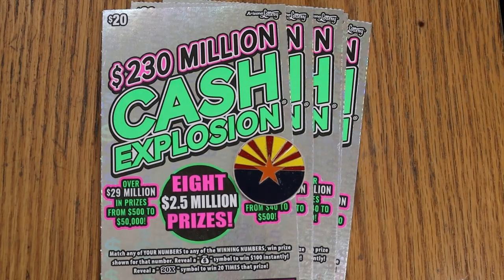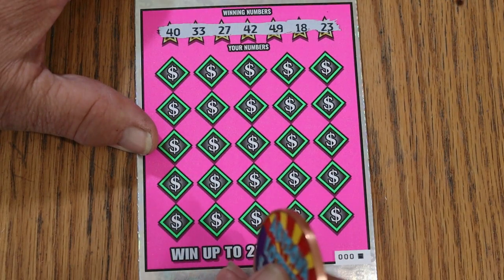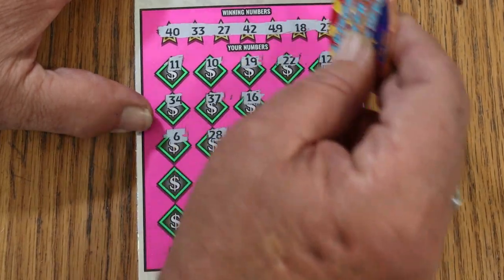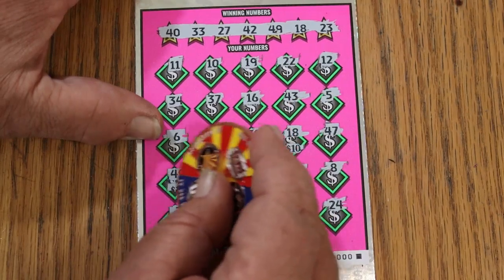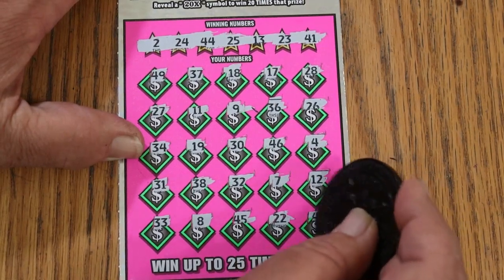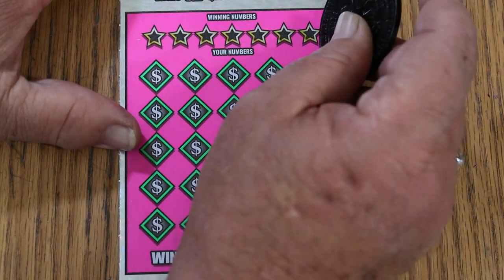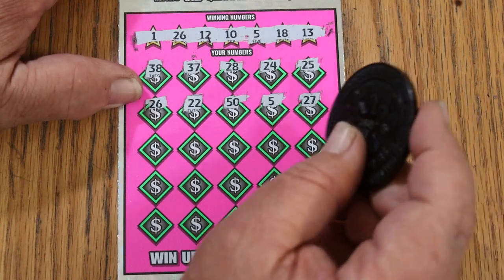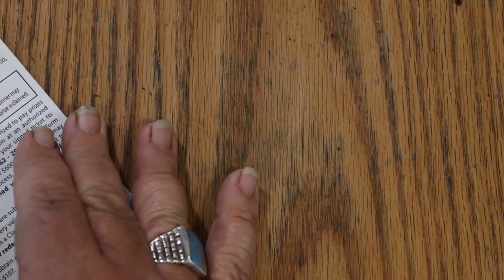💥SIX $20💥NEW!! CASH EXPLOSION💥😎